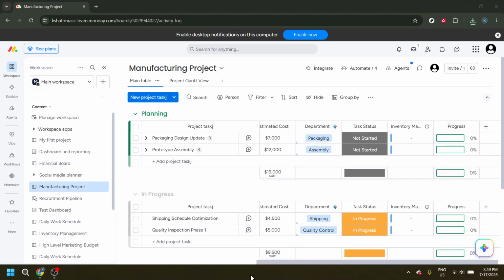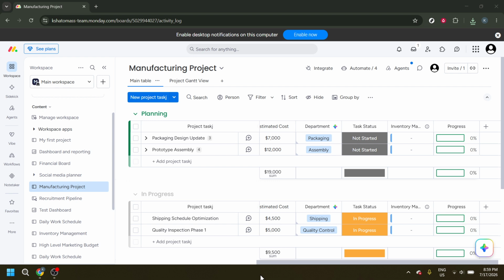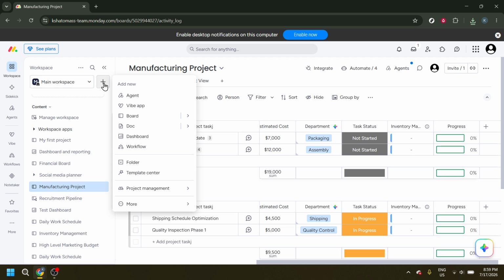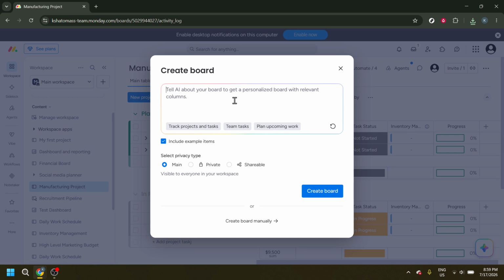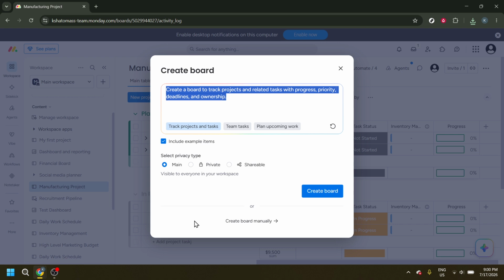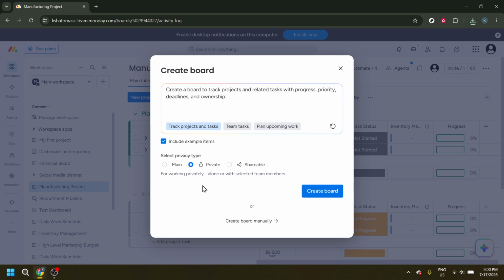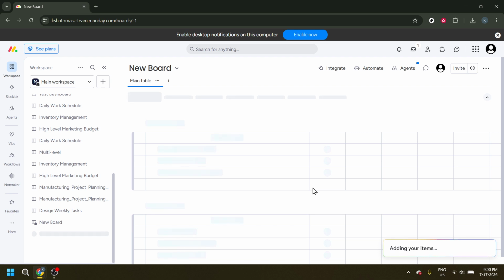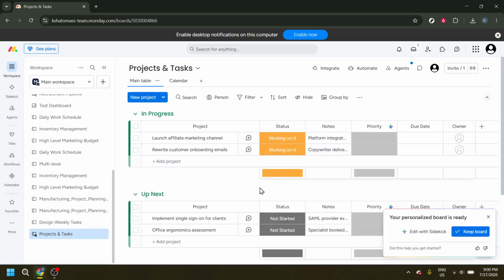How to create private board monday com (Step By Step 2026)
How to create private board monday com